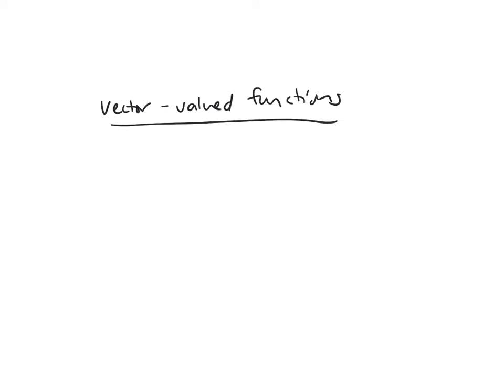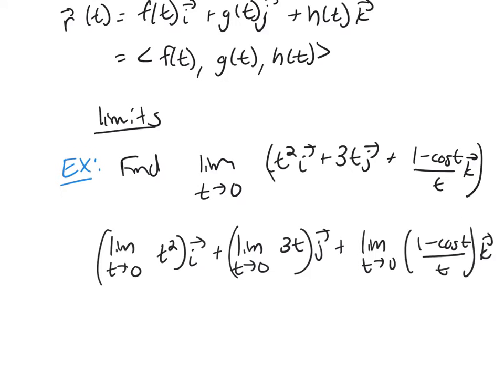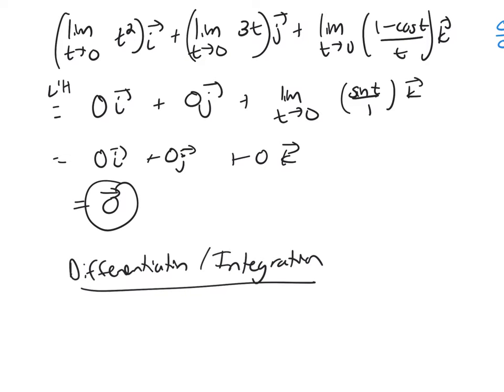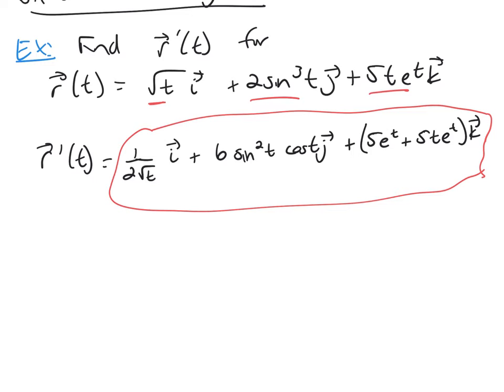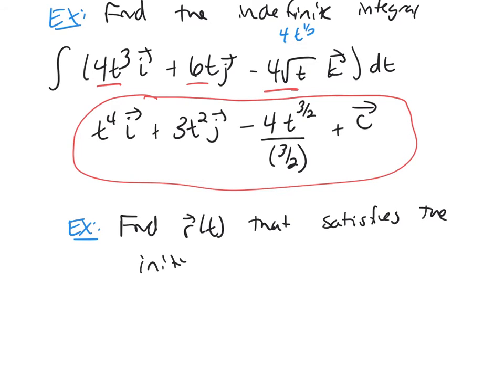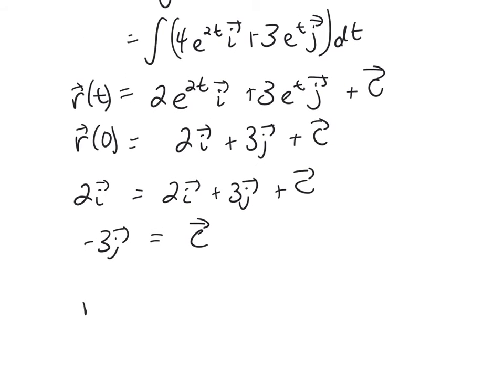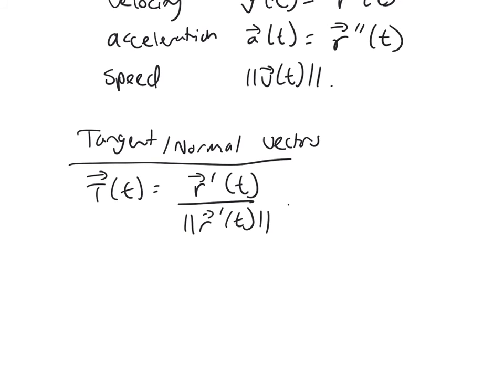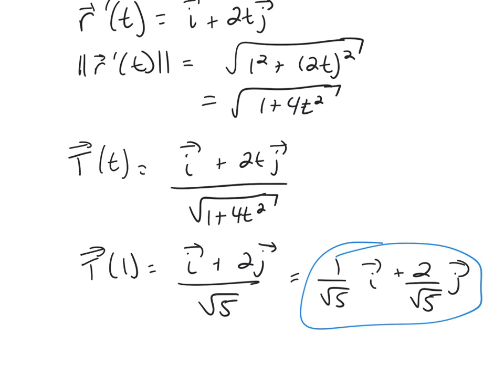Vector-valued Functions Review Part 1